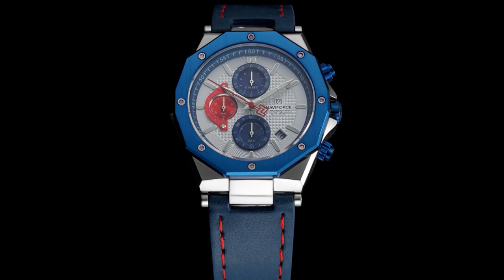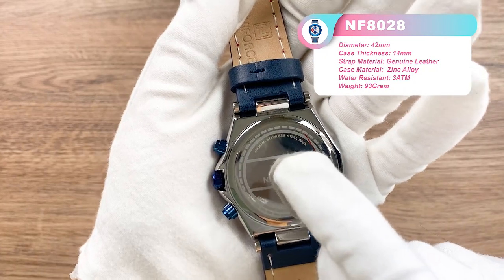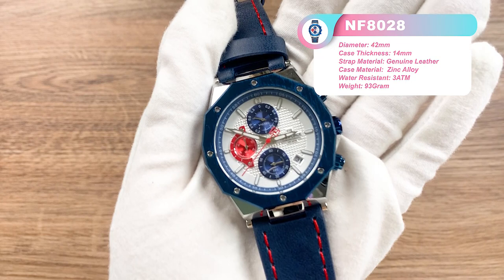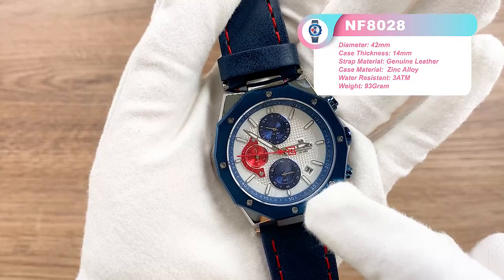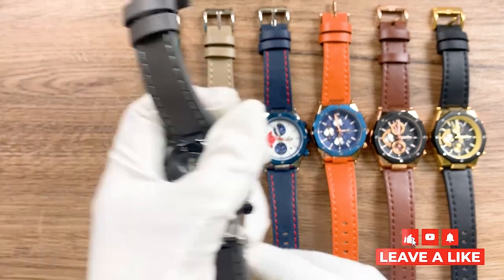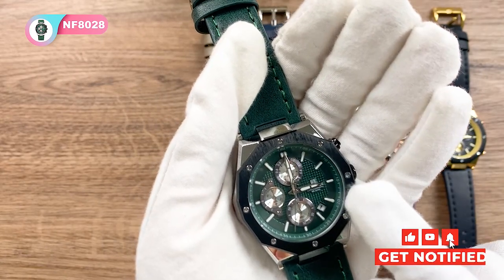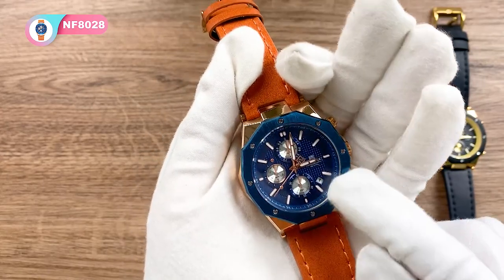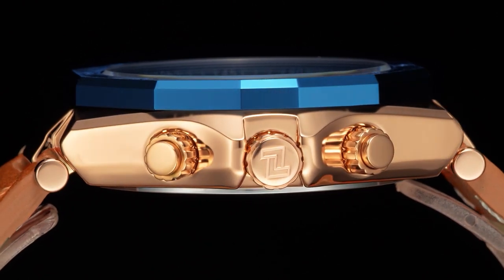Unboxing Review丨Naviforce Watch NF8028 Chronograph Leather Strap Polygonal Bezel Racing Style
This is an detailed unboxing video of the latest chronograph NF8028.
It comes with an stylish polygonal bezel, racing style sub-dials and distinctive studs and patterns, super cool and trendy.

Global Aliexpress

Parameter:
Movement: Quartz Chronograph Movement
Strap Material: Genuine leather strap
Case Diameter: 42mm                 Case Thickness: 14mm
Total Length: 260mm                   Strap Width: 22mm
Product Weight: 93g                     Feature: 3ATM Water Resistance